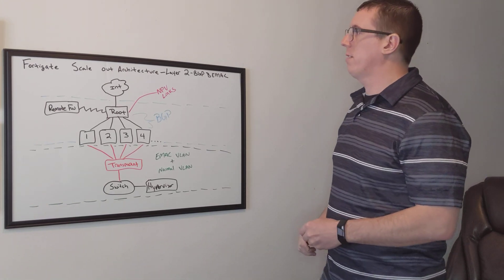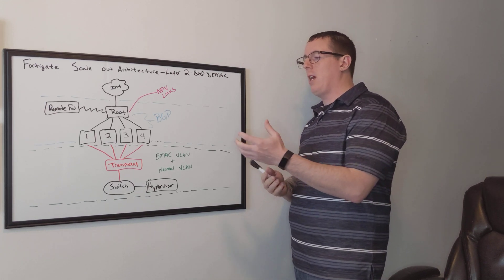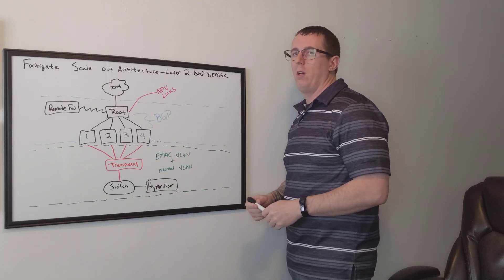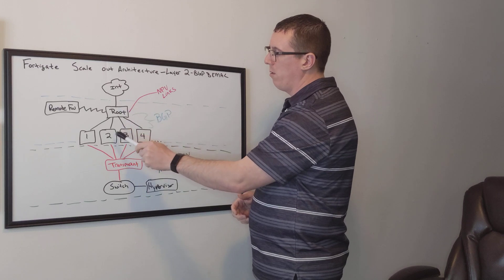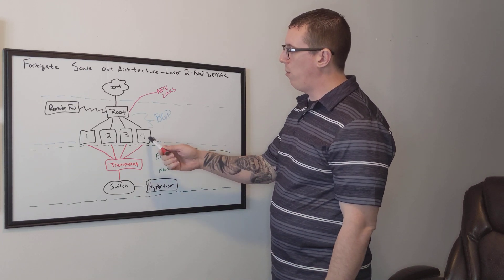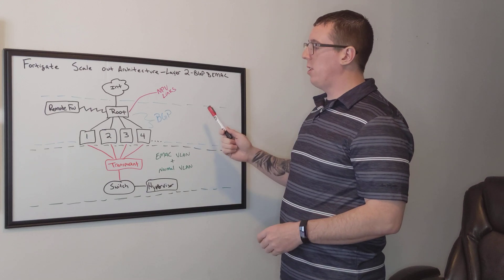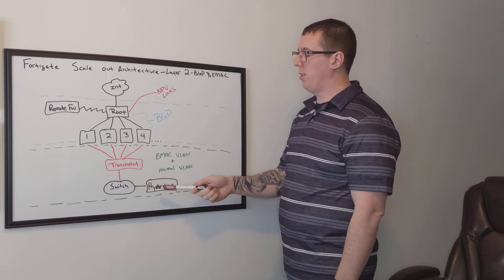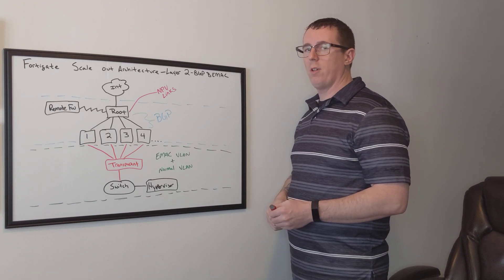Fortigate Scale Out Architecture - Layer 2 - BGP and EMAC VLANs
Intro video for a series about building an MSSP style cloud hosted firewall solution. This series will go over how to implement BGP as a dynamic routing protocol in your environment and how to leverage EMAC VLANs to pass layer two traffic over NPU virtual links between multiple VDOMs.